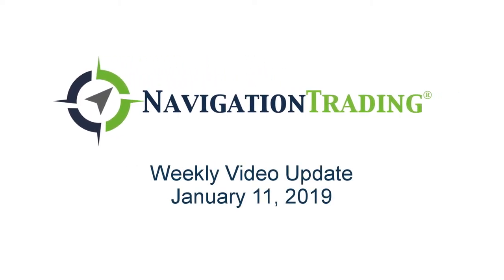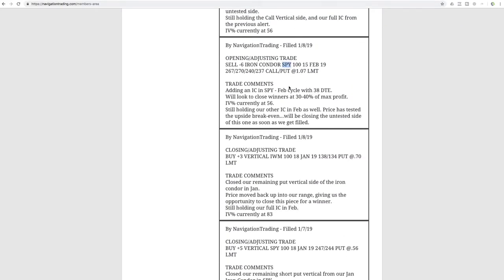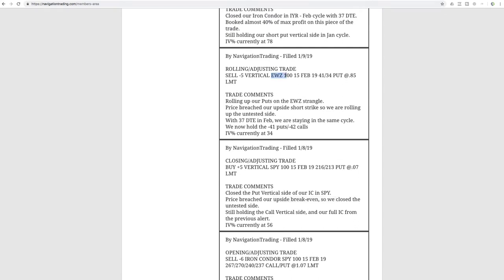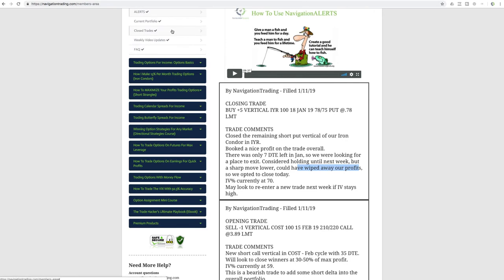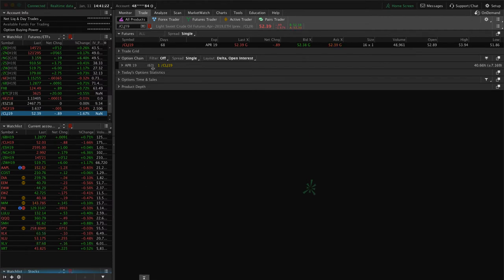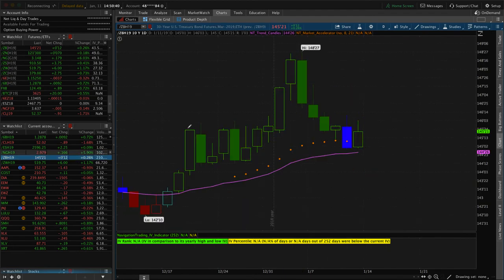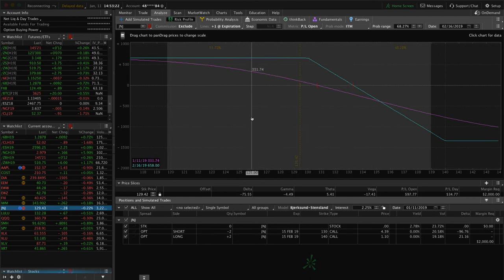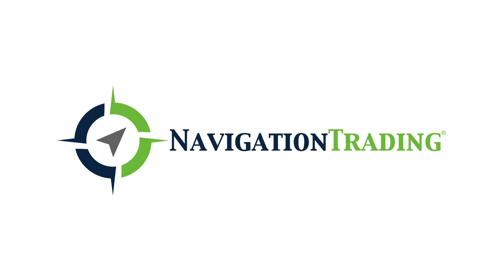Trading Options - Weekly Video Update from January 11, 2019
Each week our NavigationTrading Pro Members get access to a Weekly Update video to review all trades from the week. Here is one from January 11, 2019. to learn more about our Pro Membership!

Happy Trading!

YouTube.com/navigationtrading
Facebook.com/navigationtrading
Stocktwits.com/navigationtrading